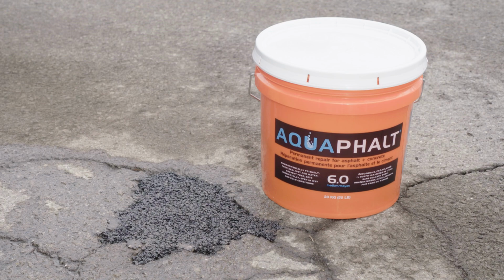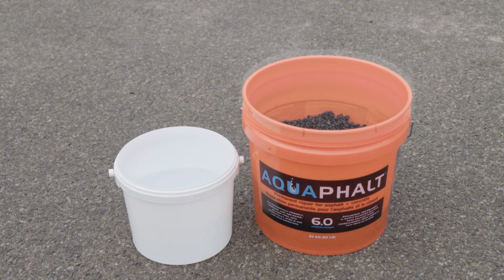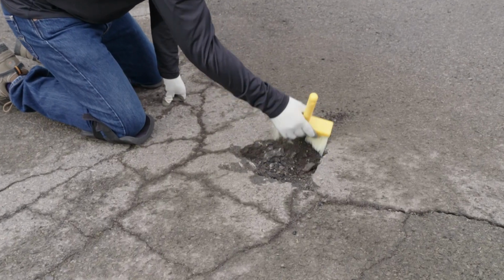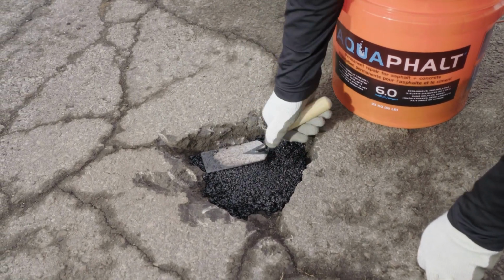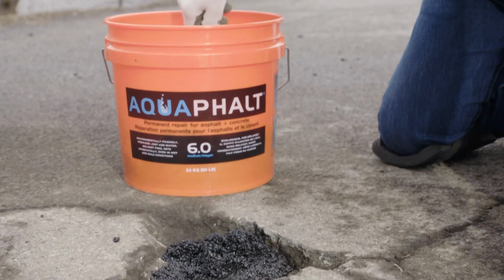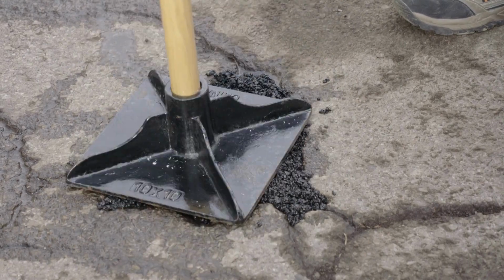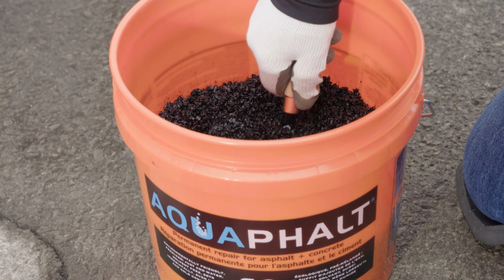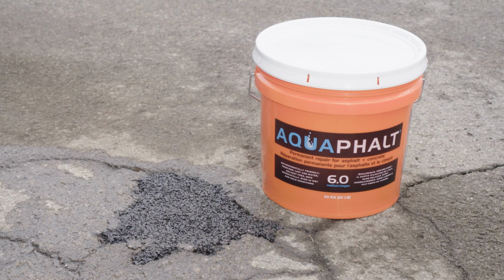How to Repair Asphalt | Aquaphalt 6.0 (Medium)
Aquaphalt 6.0 (Medium) is a high performance, cold-mix, asphalt repair product designed to repair asphalt and concrete road surfaces. This video will show you how Aquaphalt can be used to repair a pothole in an asphalt parking lot, in under 15 minutes!